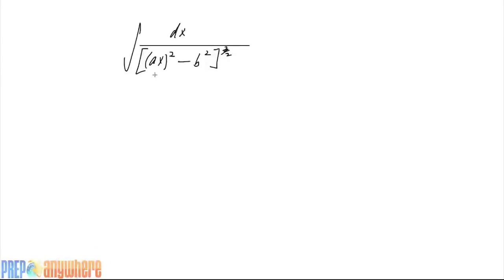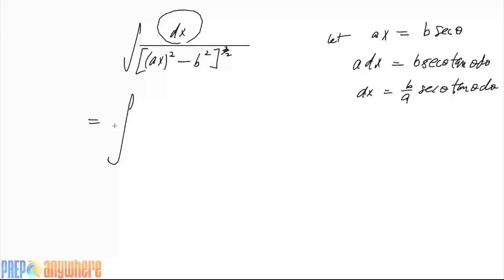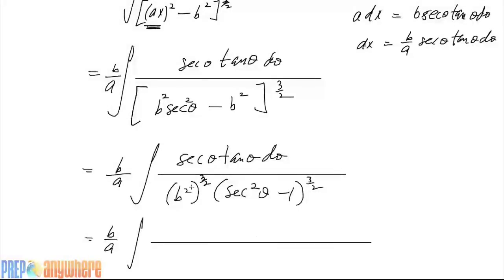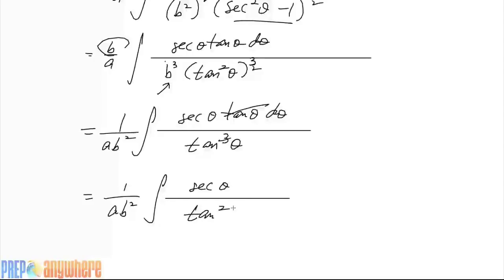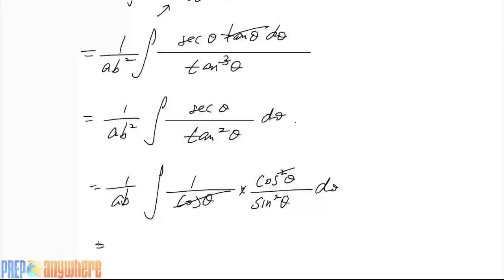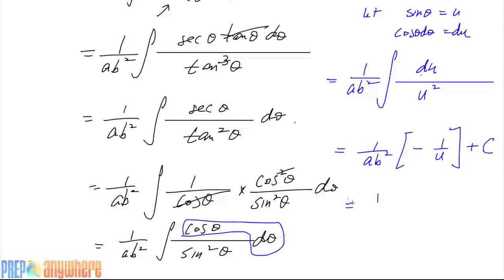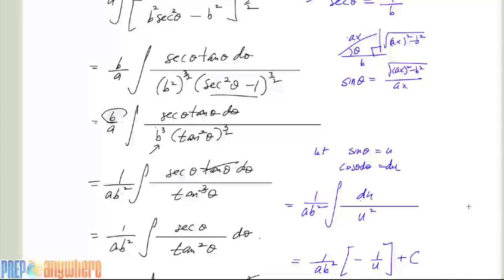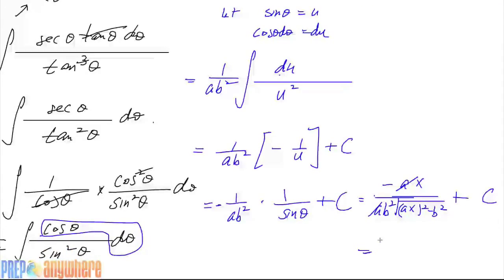Integration, Trigonometric Substitution example